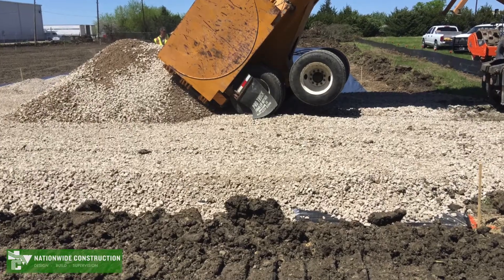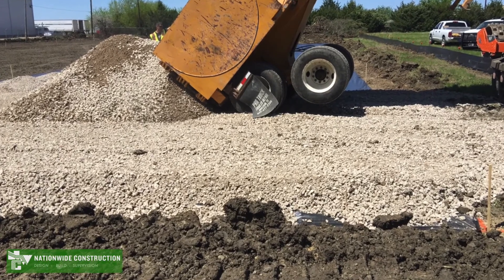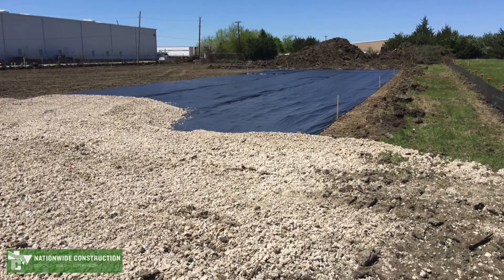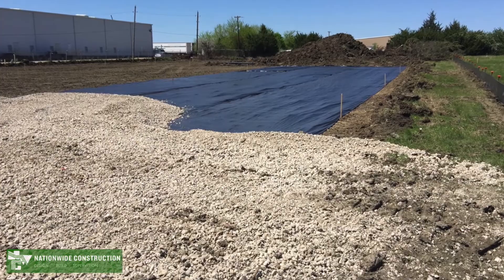Nationwide Construction Testimonial: Southern Champion's Tray, John Simpson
No other commercial builder in Texas offers "Design Build," and has the staff and resources to stand behind it the way Nationwide Construction does.

Let us help you build the commercial project of your dreams.